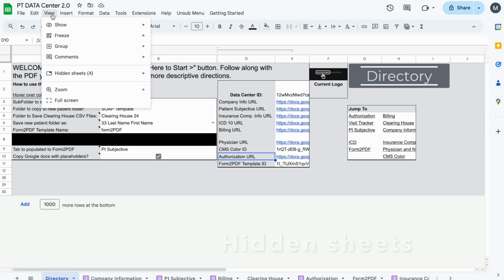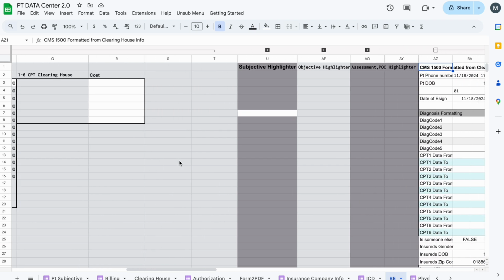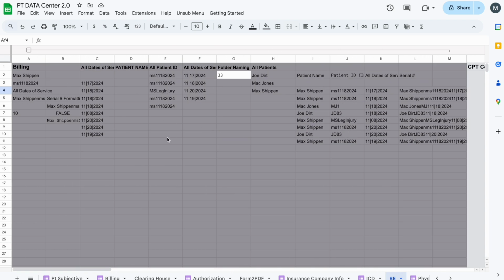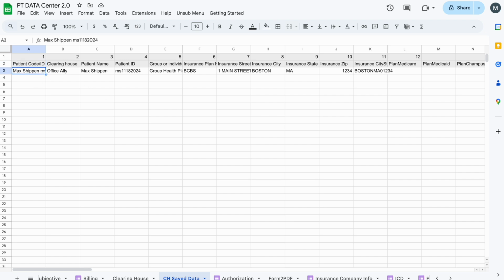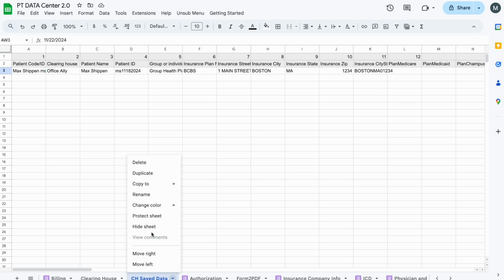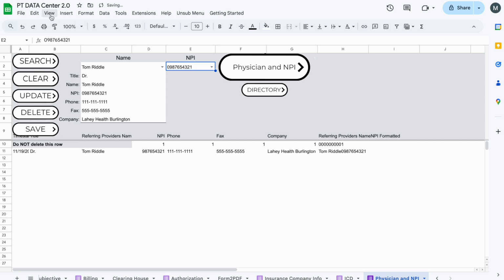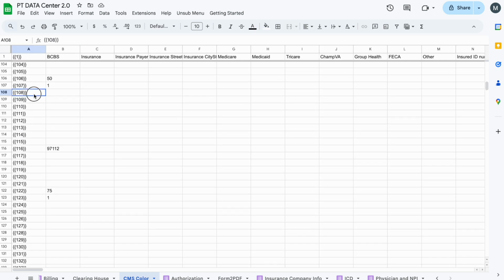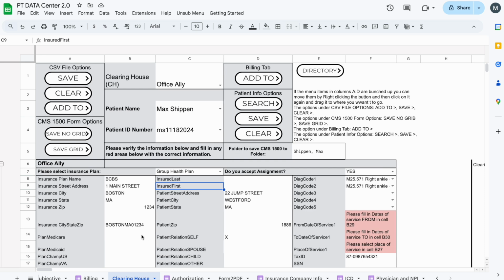PT Elite 2.0 Bonus Video| Data Center: Hidden Sheets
Welcome to our essential guide on the Hidden Sheets within the DATA Center of the PT Elite Package from Unsubscribed Healthcare! Learn why these hidden sheets are crucial for your clinic’s operations and how to ensure they remain untouched for seamless functionality.

🔍 In This Video:

Hidden Sheets Overview

BE:
Purpose: Handles calculations, highlights, and overall program functionality.
Note: Do Not Touch to prevent disrupting the entire program.
CH Saved Data:
Purpose: Stores Clearing House saved patient profile data for quick access.
Note: Do Not Touch to maintain program integrity.
CMS 1500:
Purpose: Populates and formats information for accurate CMS 1500 form generation.
Note: Avoid changes to ensure form accuracy.
CMS Color:
Purpose: Maintains the required formatting and specific shade of red for CMS 1500 forms.
Note: Do not alter to comply with insurance submission standards.

Accidental Modification:
Issue: Changes to hidden sheets cause program malfunctions.
Solution: Revert to a backup copy of the DATA Center Google Sheet if unintended changes occur.
Access Restrictions:
Issue: Users accidentally try to access or modify hidden sheets.
Solution: Educate users on the importance of keeping these sheets hidden and restrict access permissions if necessary.